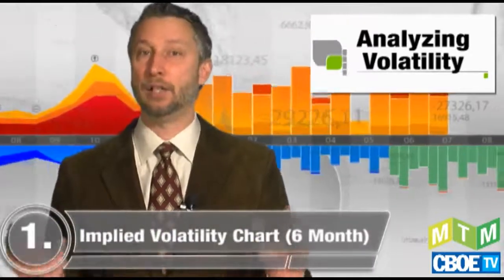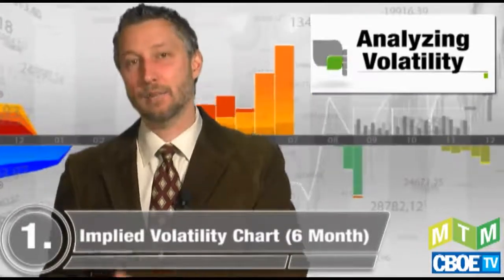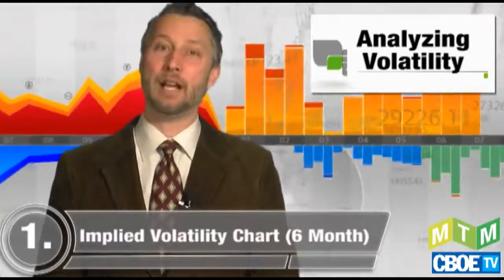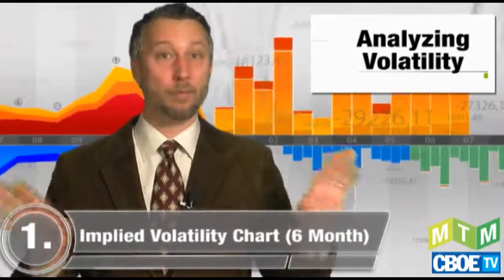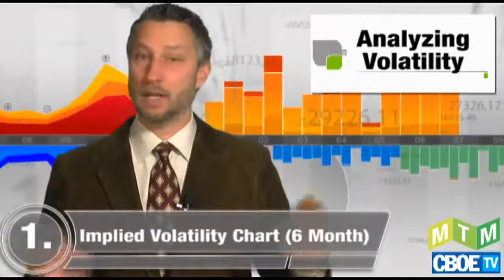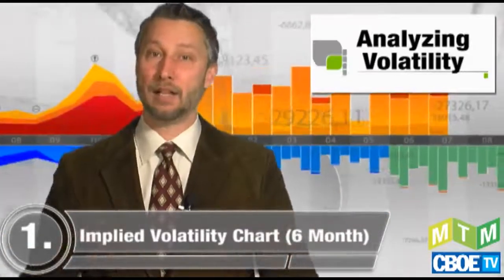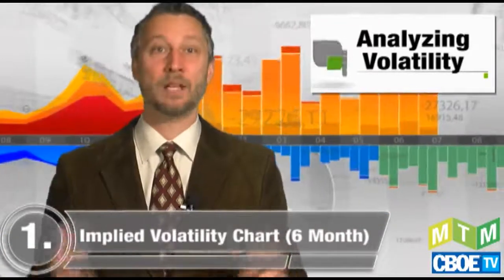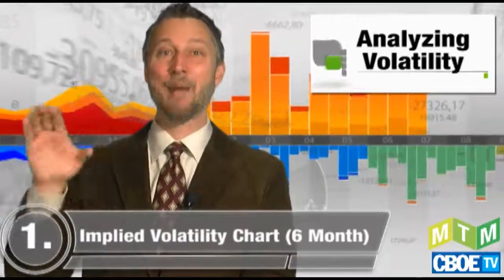How to Analyze Volatility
Dan offers a crash course in analyzing volatility. He says it is crucial for all traders to understand this concept because every option trade involves volatility.